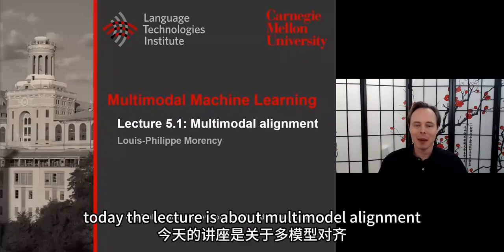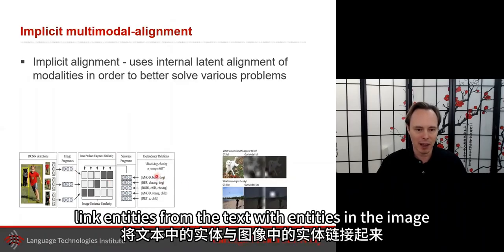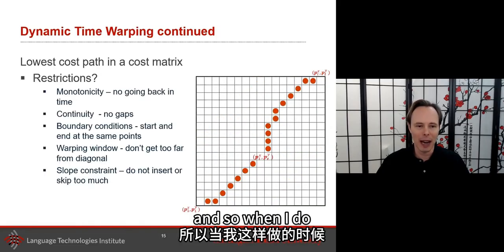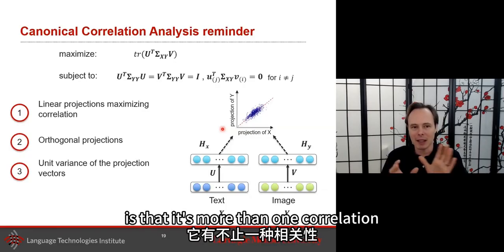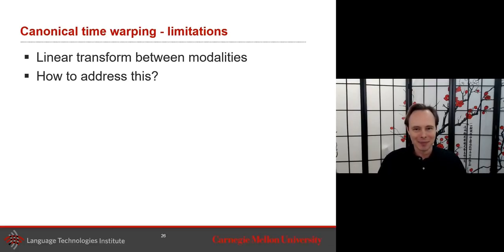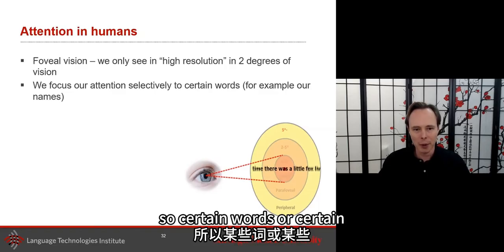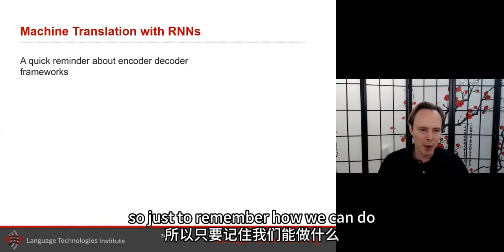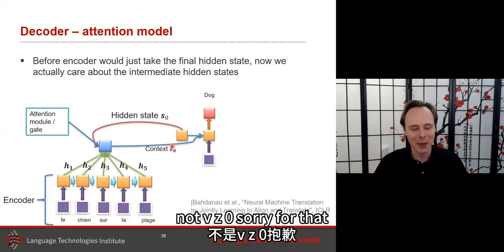【卡内基梅隆大学】多模态机器学习 （全35讲-第16讲）人工智能公开课